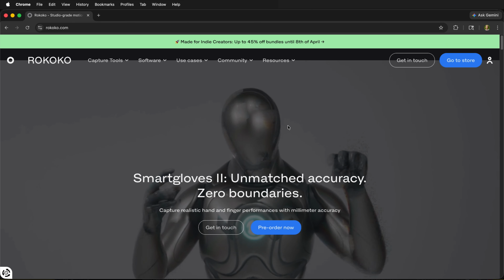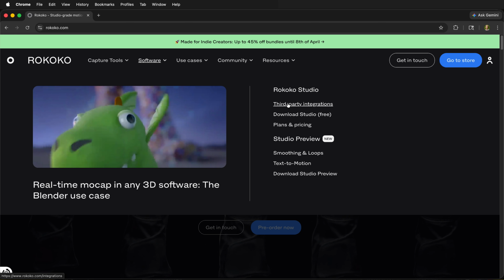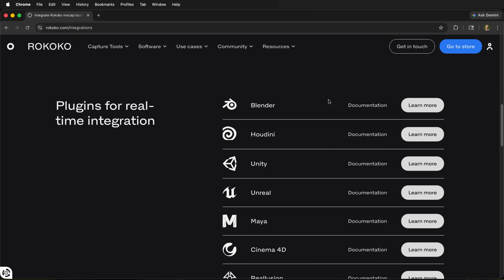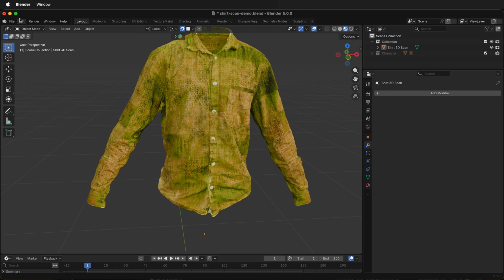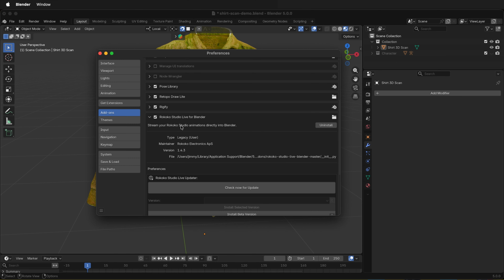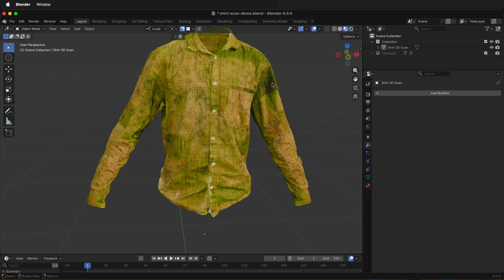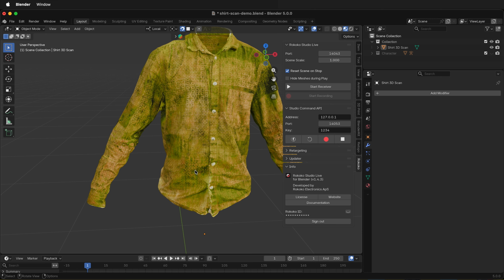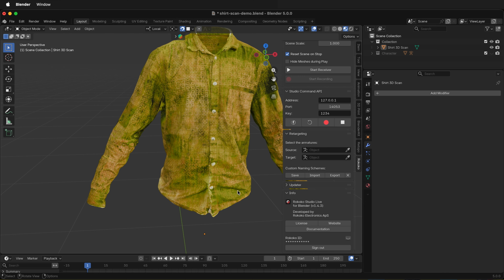How to Install Rokoko Studio Live Plugin in Blender 5.0 and 5.1 (Step-by-Step)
Learn how to download and install the Rokoko Studio Live plugin for Blender, then sign in and start using key features like retargeting motion capture to different armatures. This walkthrough covers where to find the official Blender integration on Rokoko’s site, how to install the ZIP add-on from disk, and what to do if you’re on Blender 5.0 or 5.1.

If you’re setting up mocap workflows in Blender and want a clean Rokoko Studio Live install, this guide takes you from download to first use.

Chapters

00:00 What this tutorial covers (Rokoko plugin for Blender)
00:22 Where to find Third Party Integrations on rokoko.com
00:37 Selecting the Blender integration
00:48 Downloading the plugin ZIP file (and a quick unzip warning)
01:02 Installing the add-on from disk in Blender Preferences
01:13 Confirming Rokoko Studio Live is installed
01:26 Blender 5.0 and 5.1 beta version tip (if you get errors)
01:39 Opening Rokoko in Blender and signing in
01:52 Starting to use Rokoko Studio Live inside Blender
02:06 Retargeting motion capture to different armatures (including Mixamo rigs)

Helpful Notes

- Download the plugin from rokoko.com under Software - Third Party Integrations - Blender.
- Install the ZIP directly via Blender: Edit - Preferences - Add-ons - Install from Disk.
- If your browser auto-extracts ZIP files, make sure you’re installing the actual ZIP (not an unzipped folder).
- On Blender 5.0 or 5.1, installing the beta version may be required if you encounter errors.
- Use the Rokoko panel (press N) to find Rokoko and sign in, then you can begin retargeting mocap.